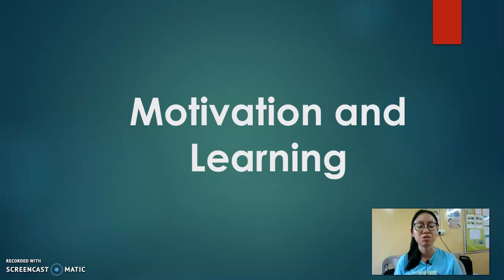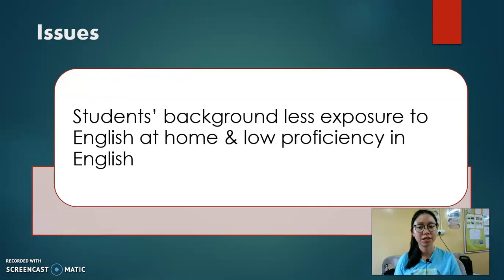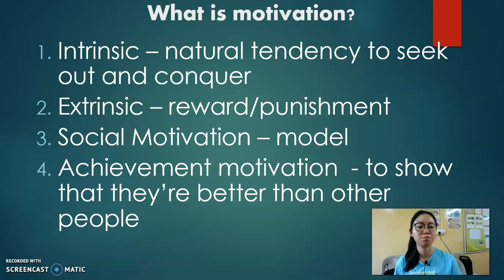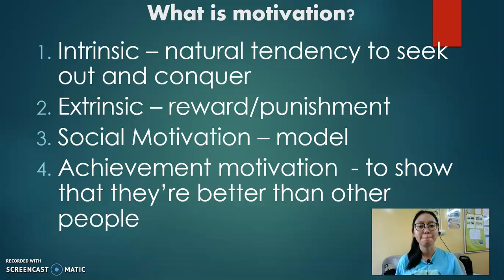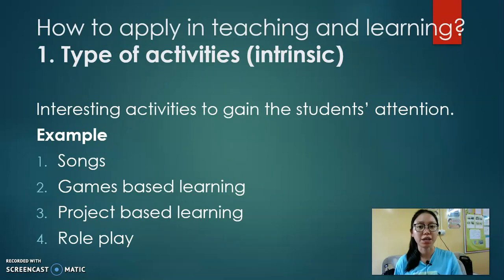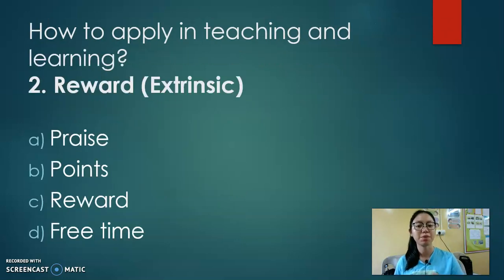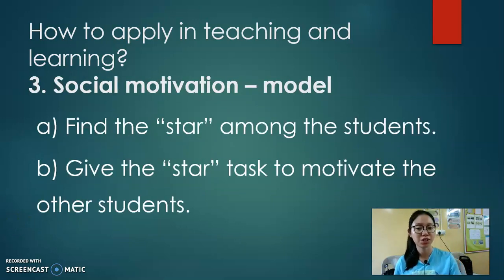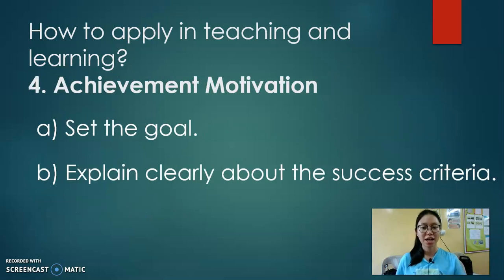Motivation and Learning